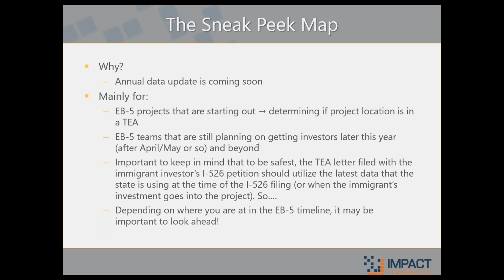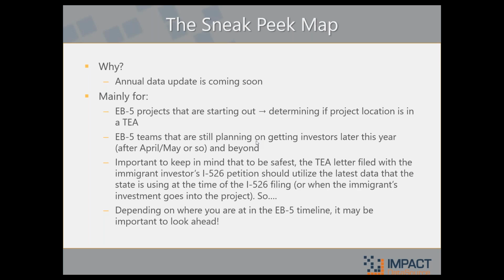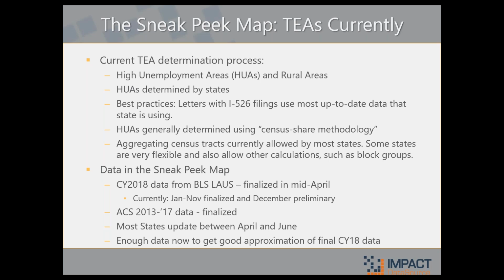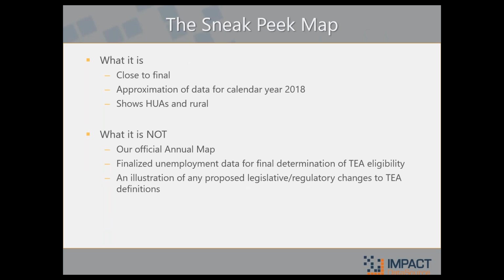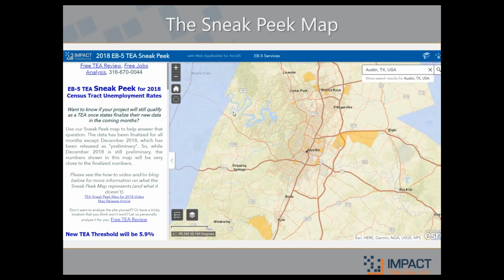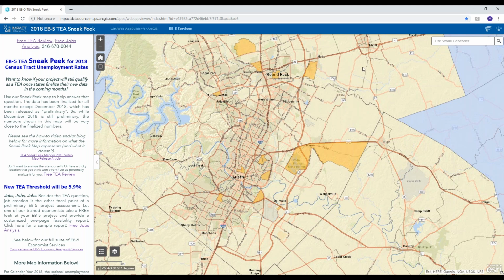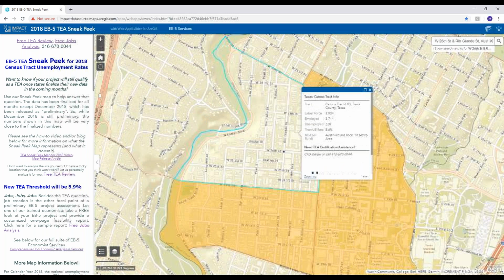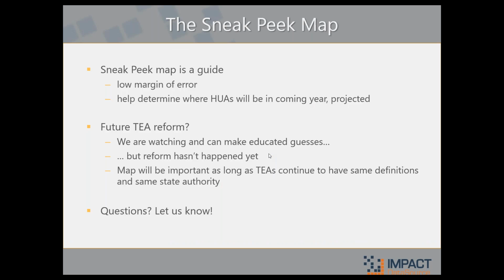EB-5 TEA Sneak Peek Map for 2019